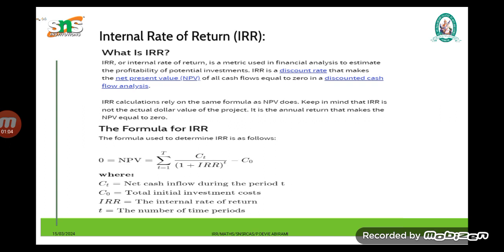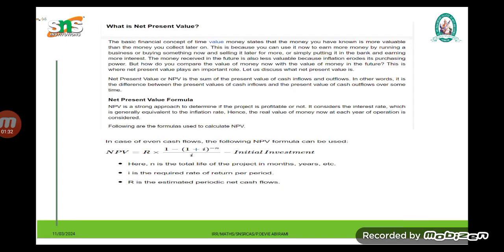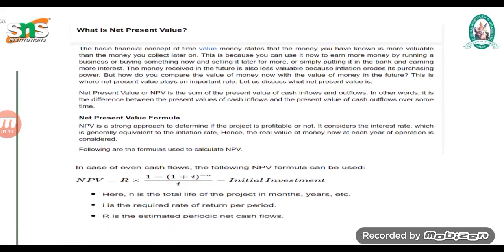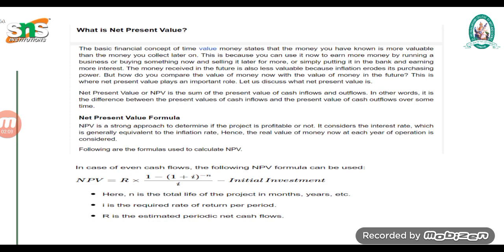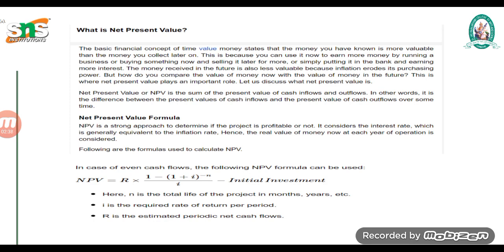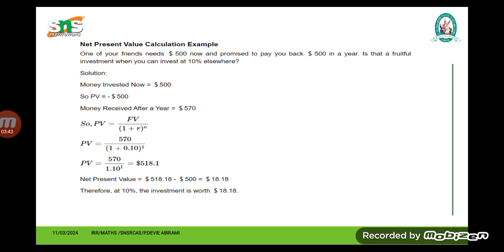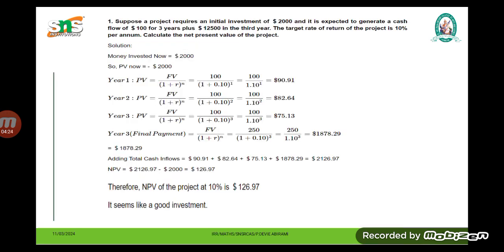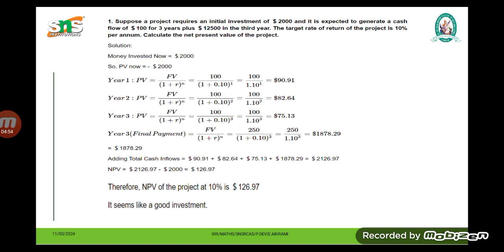Internal Rate of Return | P.DEVIE ABIRAMI | Assistant Professor | SNS INSTITUTIONS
This video explains how to calculate internal rate of return.